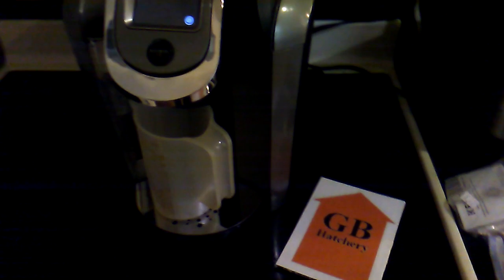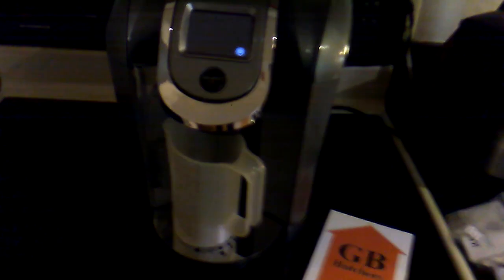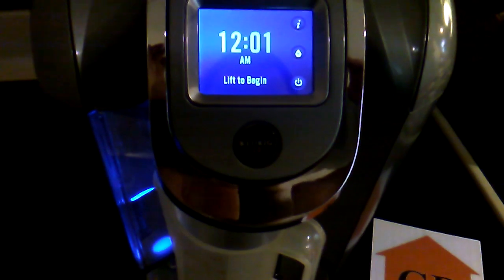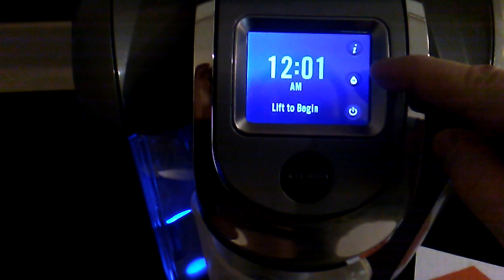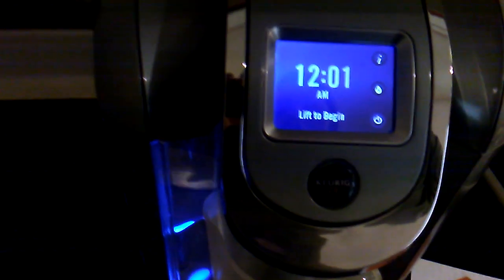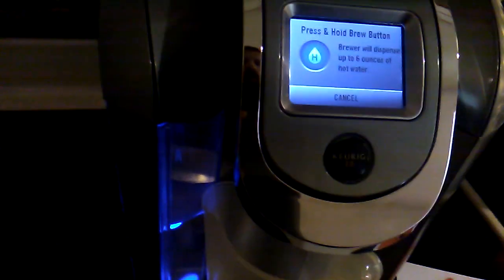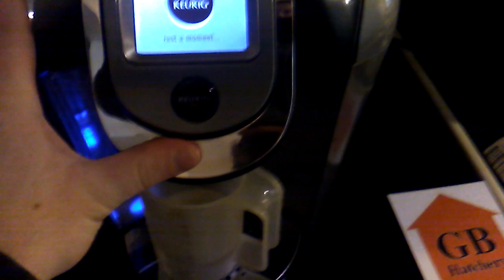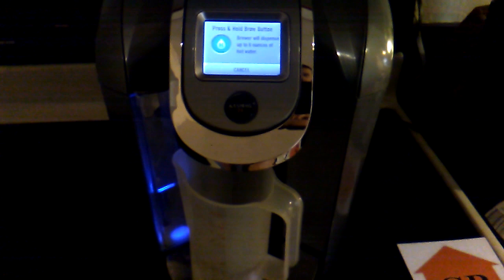Keurig 2.0 Coffee Maker for sale Ebay Seller: gbhatchery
Here's a nice Keurig 2.0 coffee maker for sale that takes K-Cups for single serve coffee. It has a water reservoir with a blue light that may be ultraviolet which would have to sterilize the water to make sure you have a perfect cup of coffee. This is pre-owned and shows signs of use, but really, it's a great coffee maker and it's going to make great coffee.

Link to store